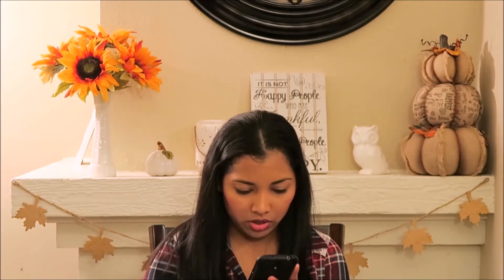FALL HOME DECOR HAUL 2016-Pina Family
Welcome to my channel my name is Lupe I uploads videos twice a week my husband Michael and I love to share videos of our family Thank for watching my videos ! I hope you enjoyed it and please leave any requests in the section I will do my absolute best to get it done! woo!

THUMBS UP IF YOU MADE IT ALL THE WAY TO THE BOTTOM OF THIS ! :)